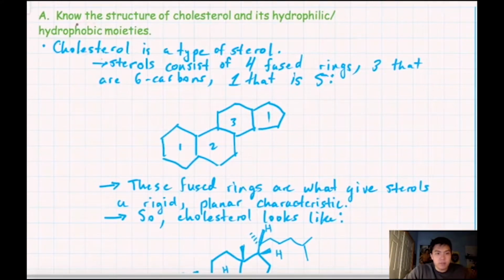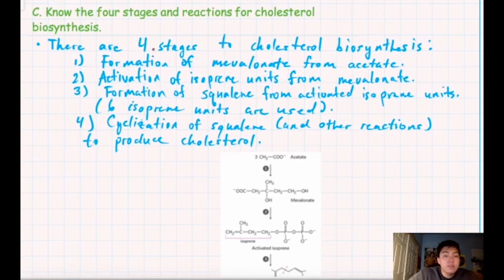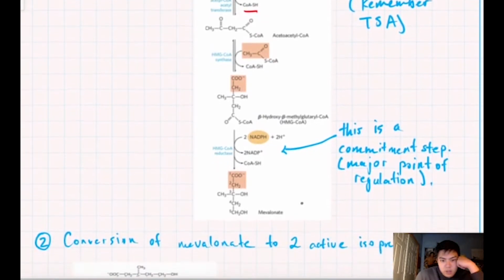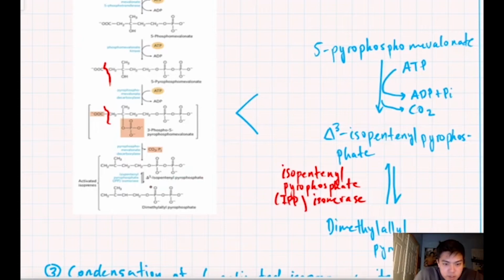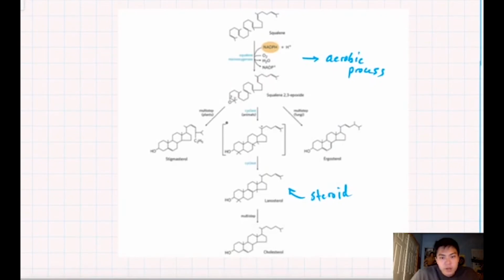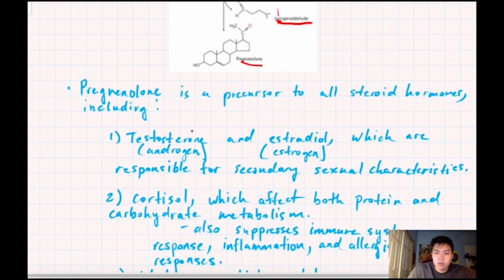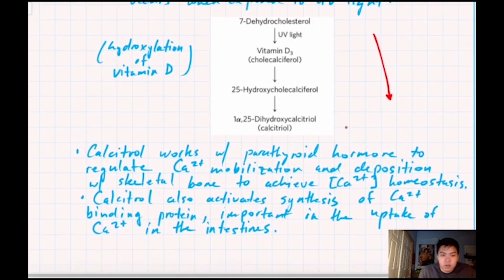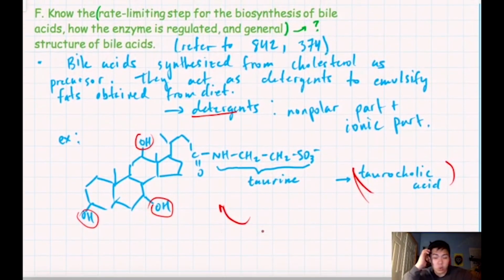Biochemistry-Cholesterol I, UNM BIOC 446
Hey guys, objectives to Cholesterol I. Hope this is helpful!

Please comment what you think of the video, open to suggestions and critiques.

In this video, we talk about synthesis of cholesterol and other sterols that use it as a precursor.

Corrections (I am learning this stuff as we go, expect at last a few of these!):